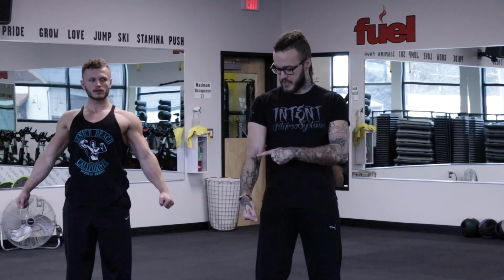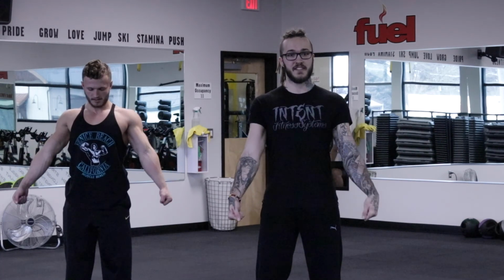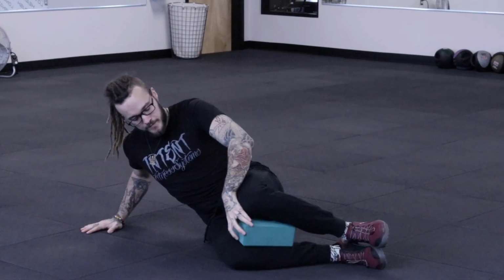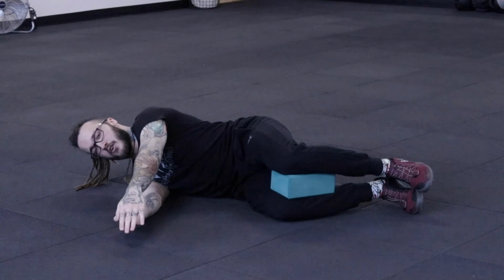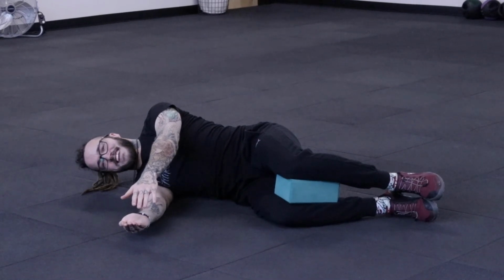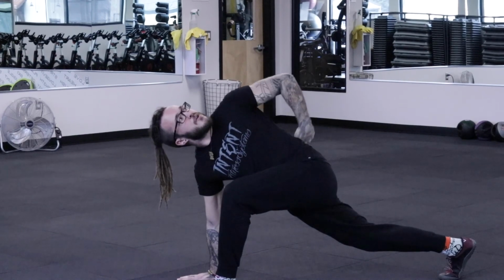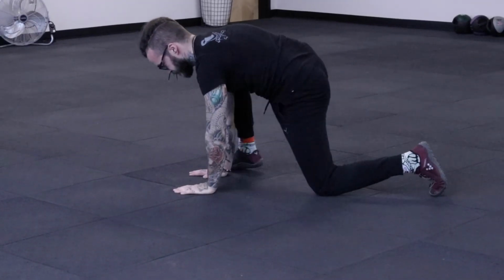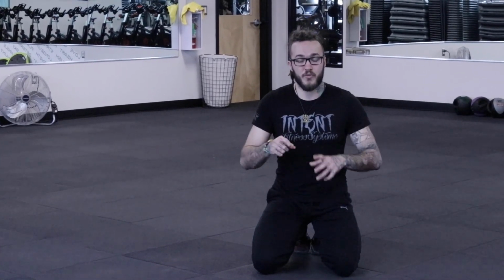PRE & POST WORKOUT SHOULDER MOBILITY | COLLAB WITH JAKE CASEY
Today we have special guest Jake Casey running through some awesome body weight mobilization workouts to warm up the shoulders before you lift as well as decompress the shoulders after you lift.

If you are experiencing shoulder pain during your lifts. Your mechanics will be huge but also incorporating this in your daily routine will help manage the injury.